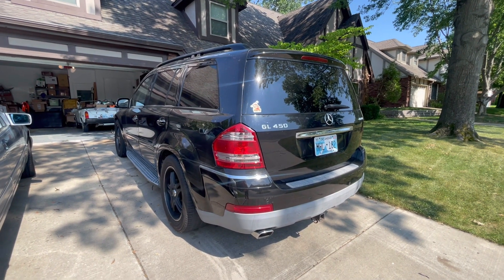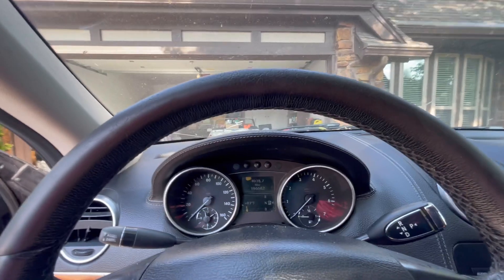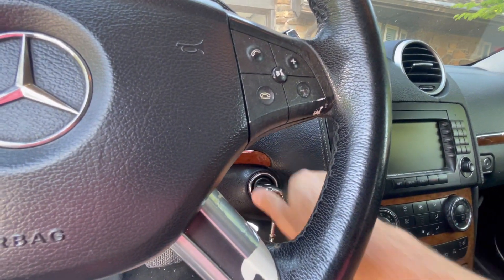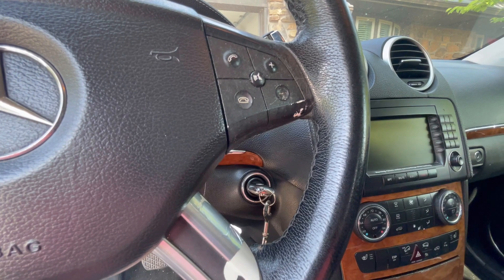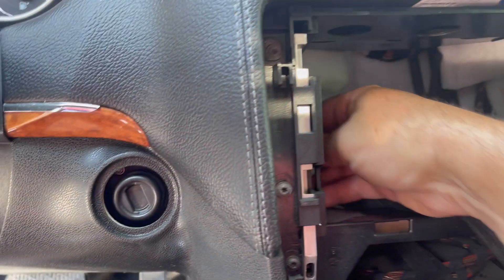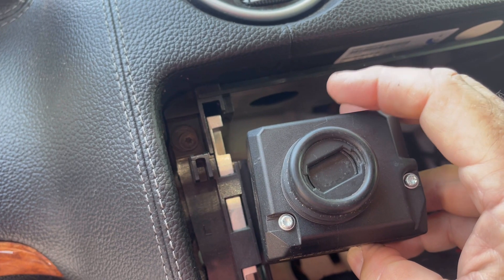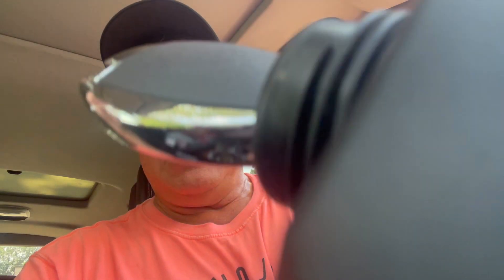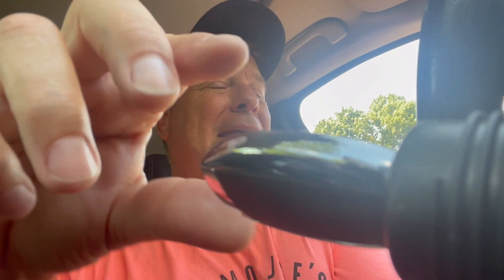Mercedes EIS and O2 Problems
Monkey Wrench Mike is having probkems with his copart Mercedes GL450. Can he prevent a very expensive repair?